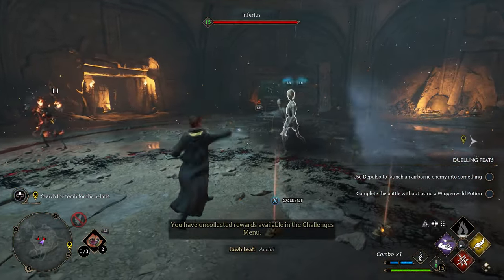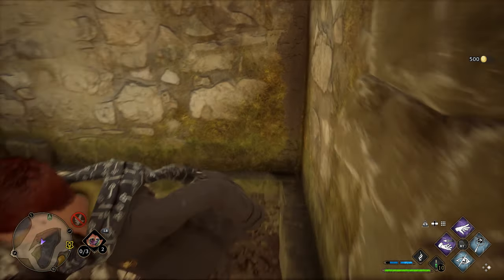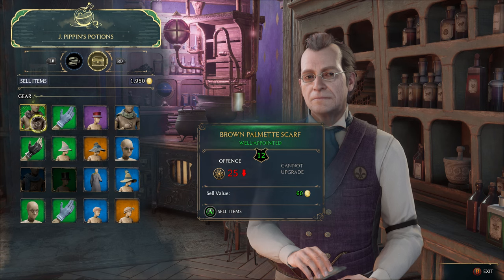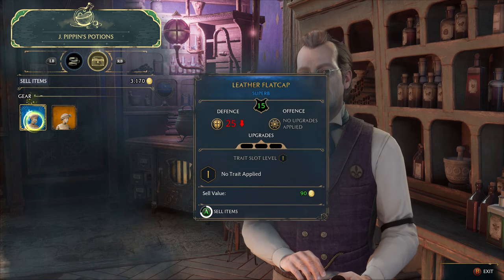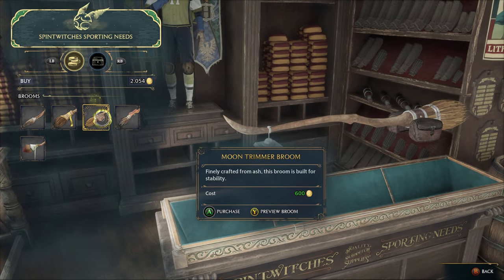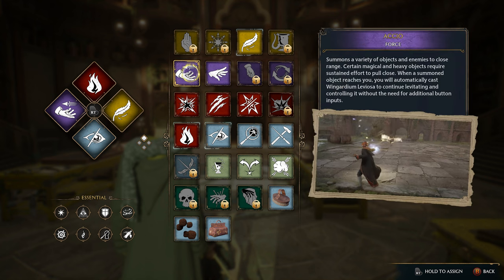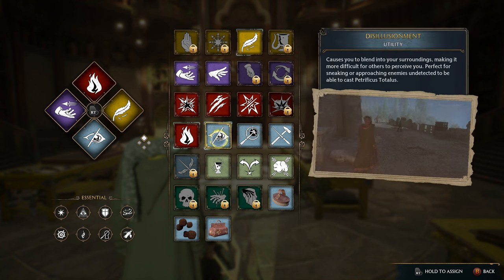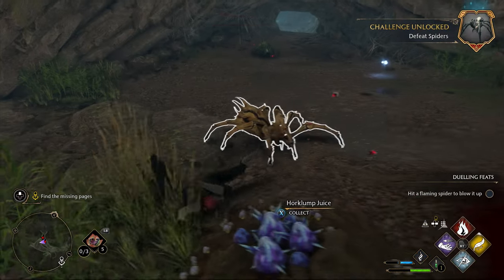Early Game Tips YOU NEED TO KNOW Hogwarts Legacy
In this video I am sharing the best most important early game tips for hogwarts legacy that YOU NEED TO KNOW! There are a lot of tips right now for hogwarts legacy but none really talk about the issues with early game and how long it really takes to get anything. Here are the best tips and tricks for hogwarts legacy
00:00 Introduction
00:21 Tip #1
01:11 Tip #2
02:26 Bonus Tip
02:53 Tip #3
03:12 Tip #4
04:00 Outro